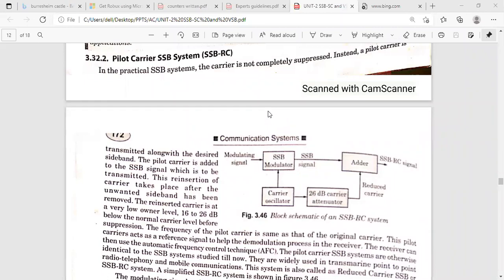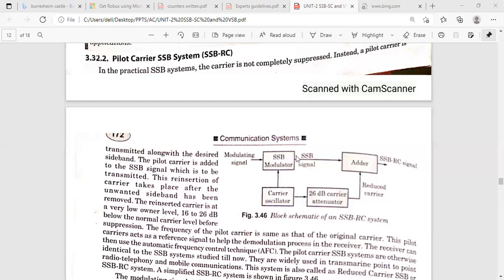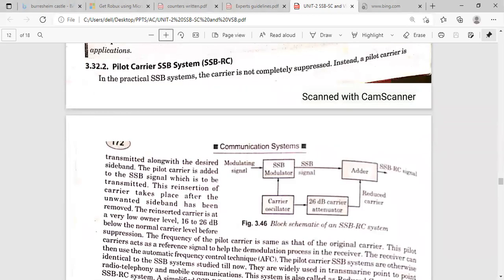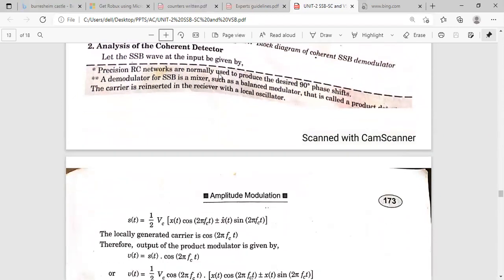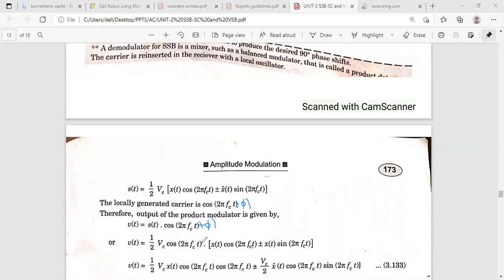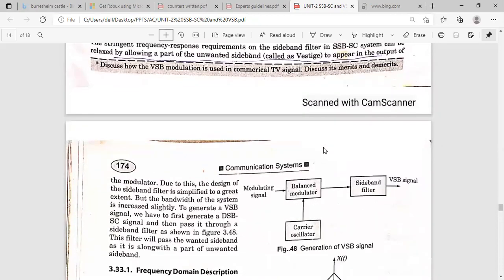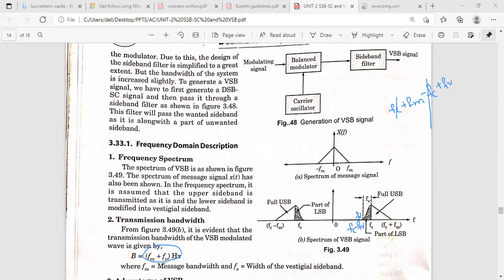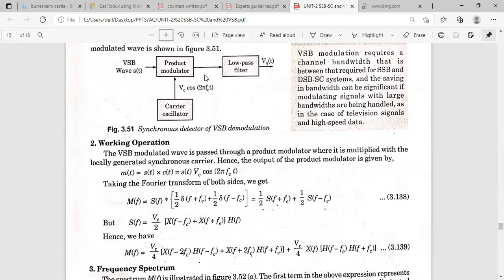JNTUK R19 II ECE SEM2 AC SSB SC DETECTION AND VSB